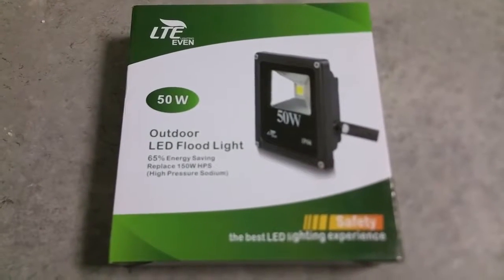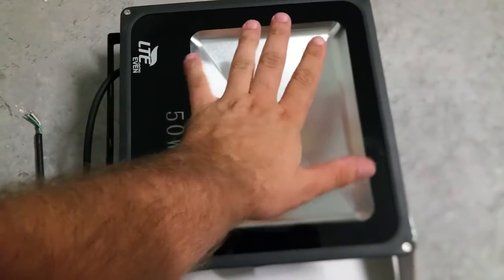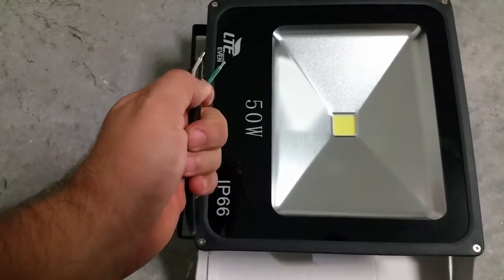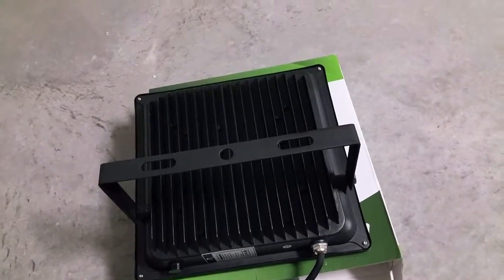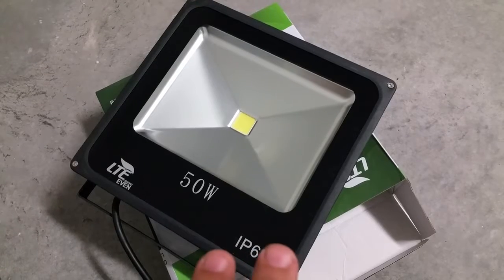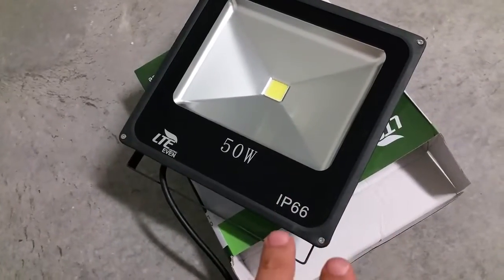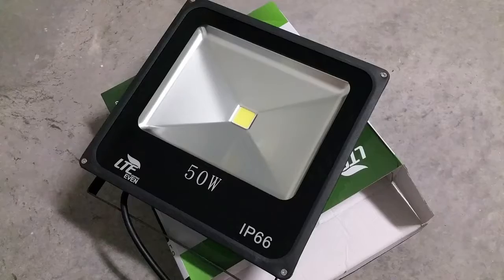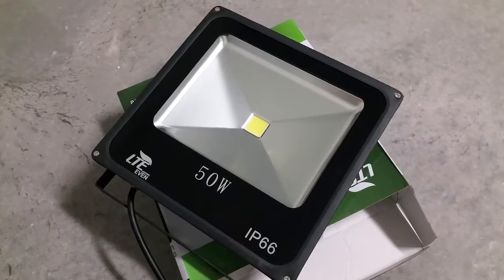REVIEW LTE 50W Flood Light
Save 25% each when you purchase 4 or more. Enter code VWL97AQM
Save 15% each when you purchase 2 or more. Enter code PPIE63X5
Save 5% when you purchase 1 or more. Enter code NAYZ7FYI
LTE 50W Super Bright Outdoor LED Flood Lights, 3800 Lumen,150W HPS Bulb Equivalent, 6000K, IP66 Waterproof, Floodlight, Security Lights
1. Replace 150W High Pressure Sodium bulb. Saving over 65% on electricity.

2. 50000 hours long lifetime. Reduce re-lamp and save costs for maintenance.

3. IP 66 Waterproof. The lights is suitable for indoor and outdoor.

4. With air breather vent valve. Heat dissipation and avoids water vapor being saved.

5. Adopt safe and high light transmittance tempered Glass.